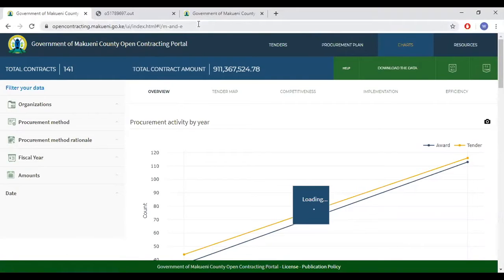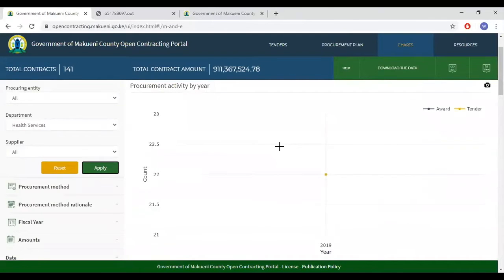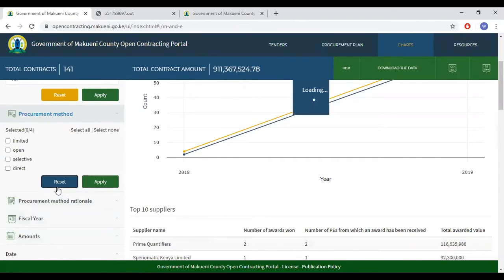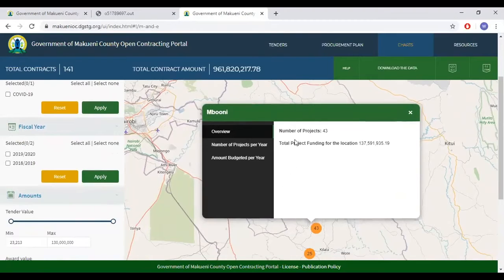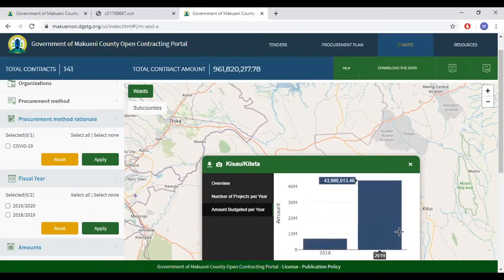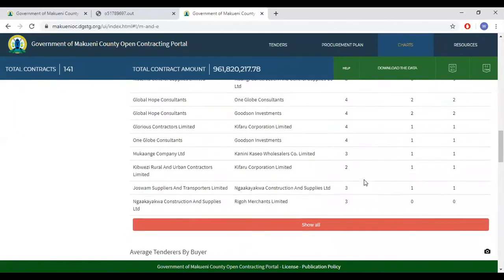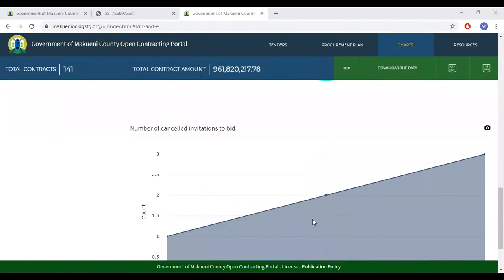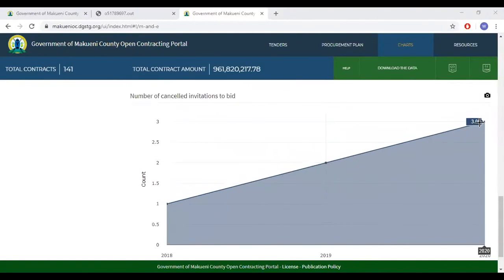Government of Makueni County Open Contracting Portal - How to access and view charts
A step-by-step guide for accessing and viewing charts in the Makueni County Open Contracting Portal